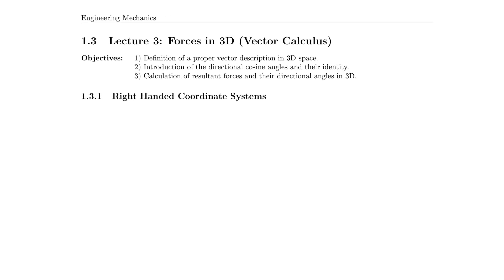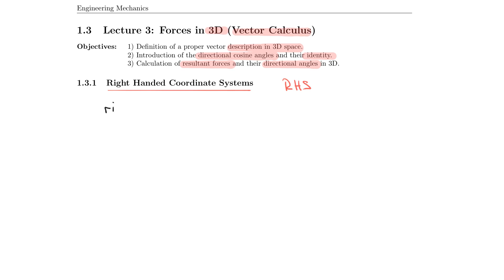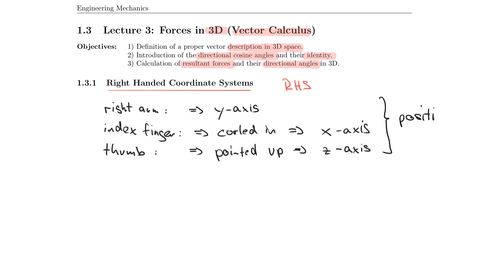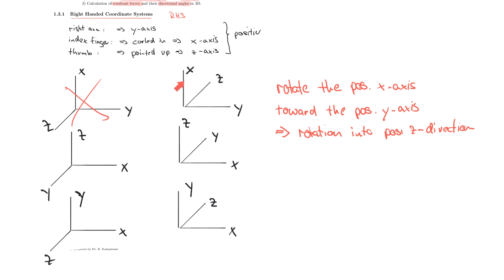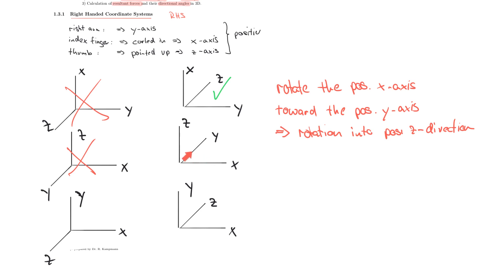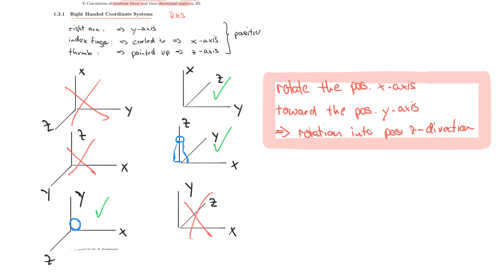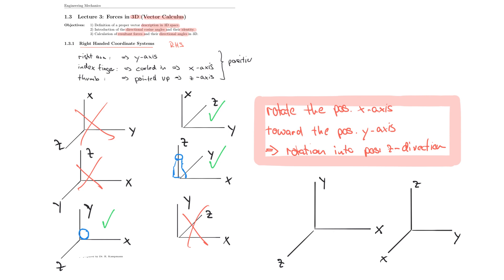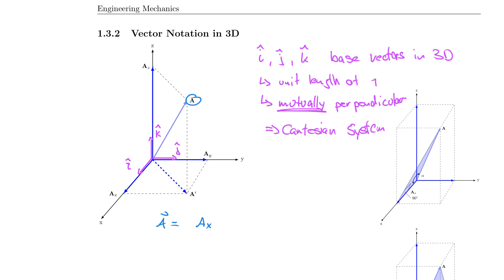Engineering Mechanics 03a: Vectors in 3D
📝 Engineering Mechanics Vectors in 3D.